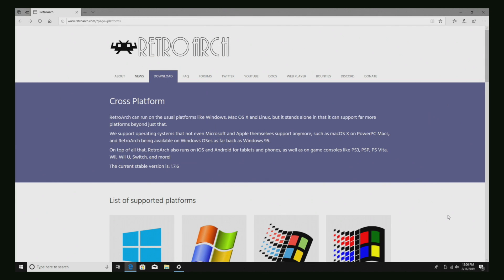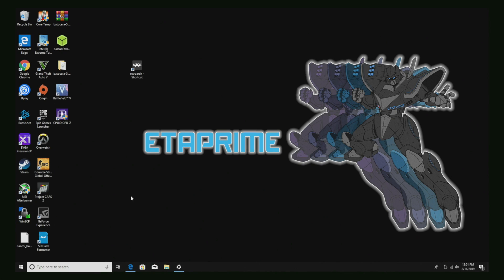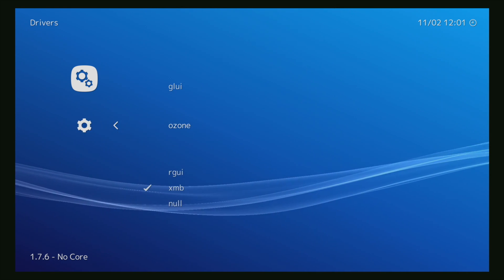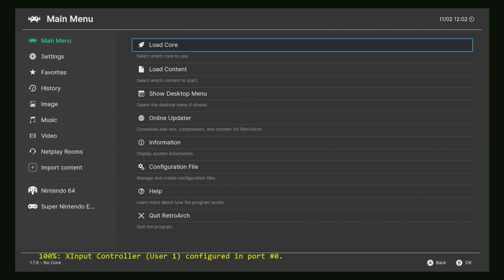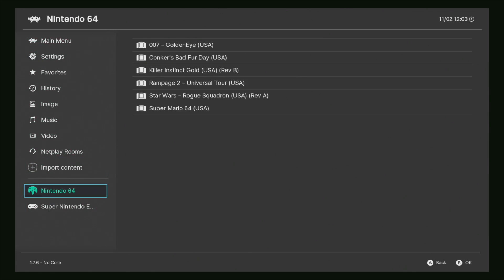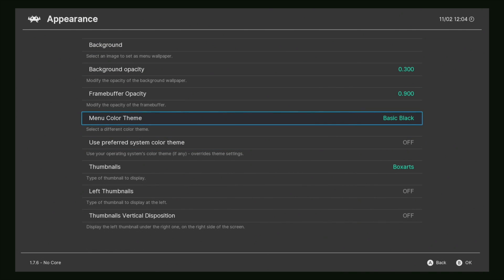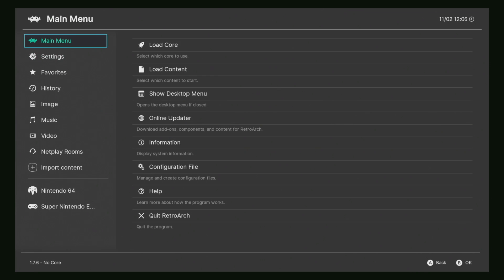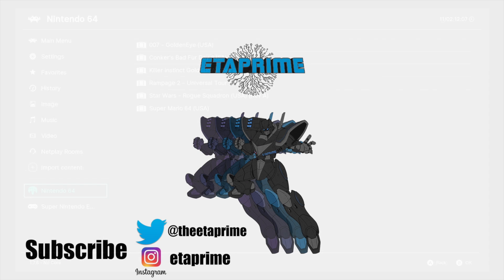RetroArch Has A New Look! New Ozone Menu Driver/Theme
This a is a quick one guys but Retroarch 1.7.6 or higher has a new Menu Drive /Menu Theme called OZONE and personally I really like it!
If you don't like XMB this could be for you.